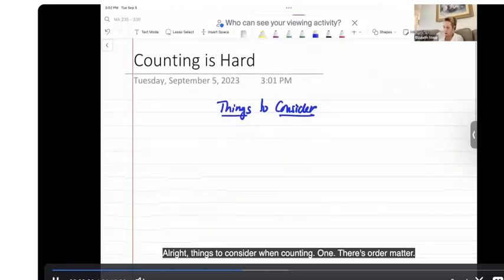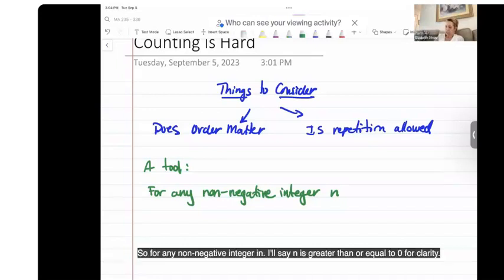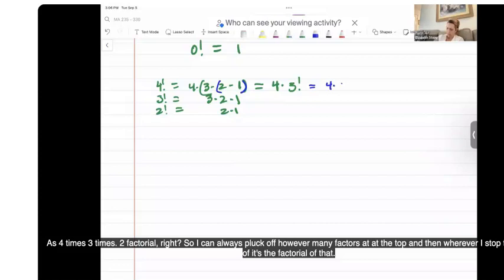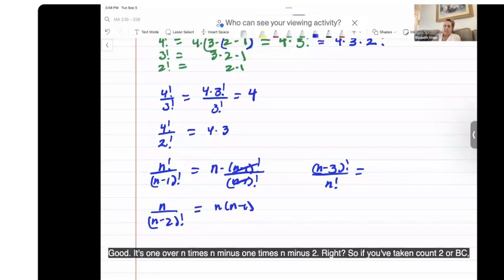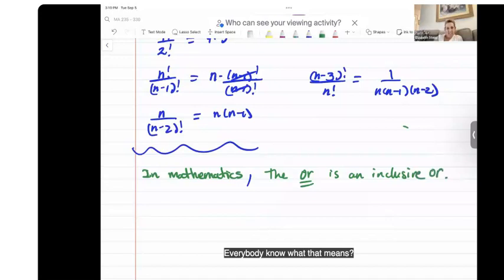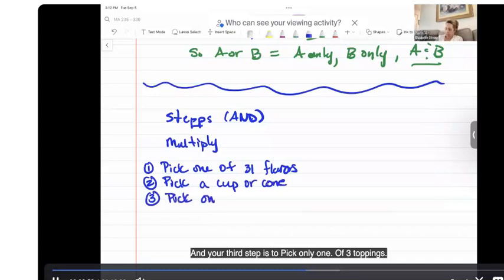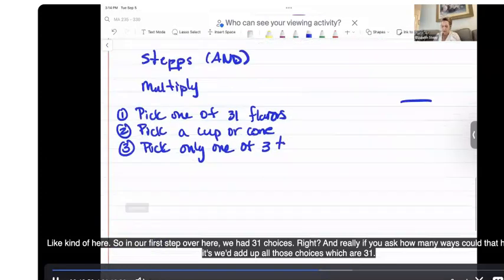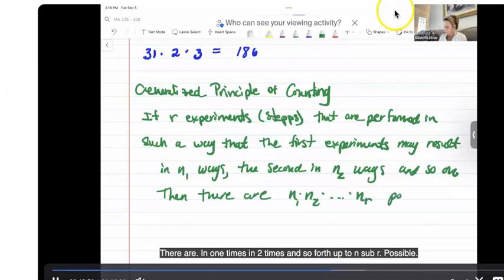V2 - Counting Intro